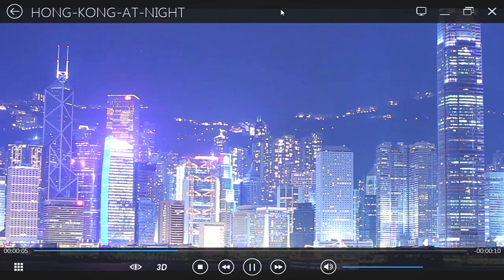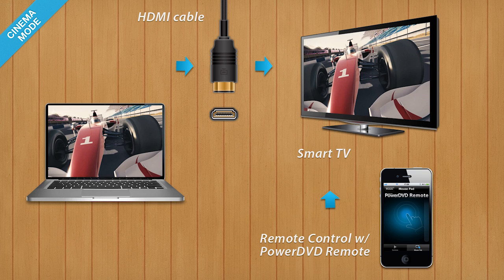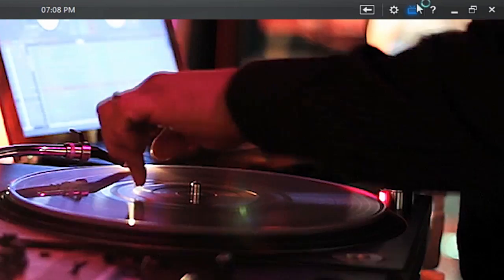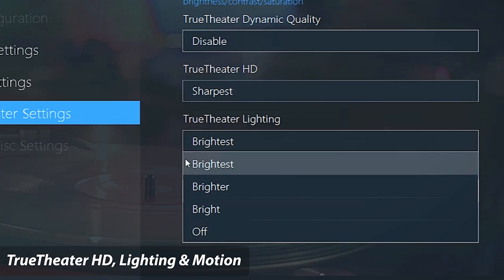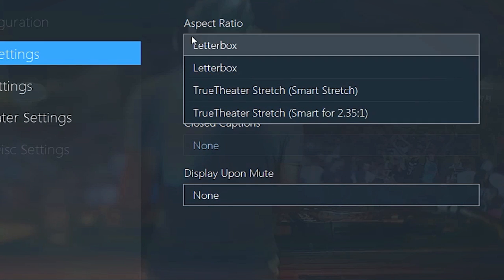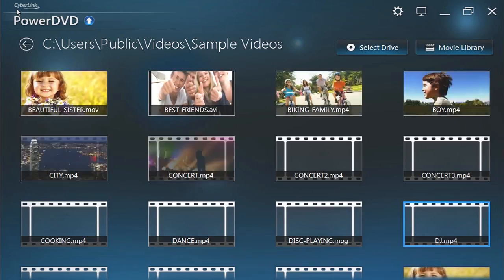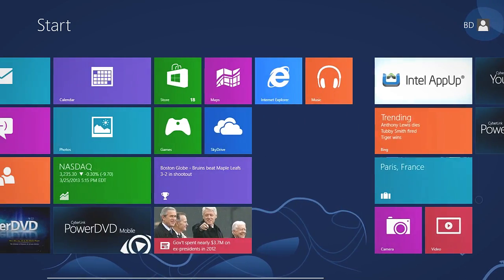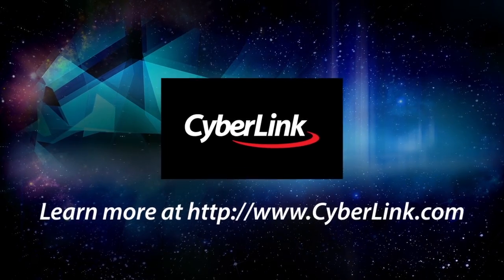CyberLink PowerDVD - Tutorial - New Cinema Mode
Cinema mode plays movies from file and now works with touch!